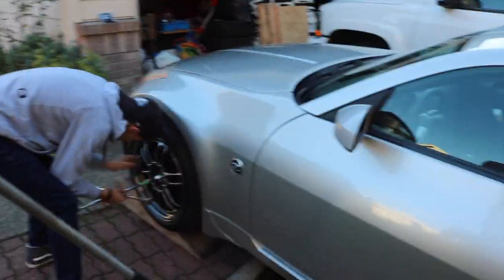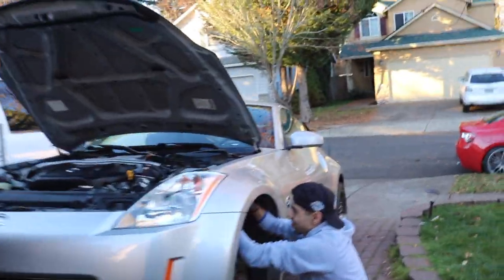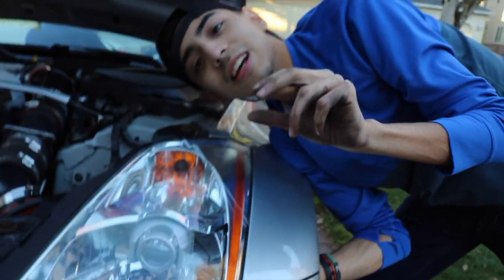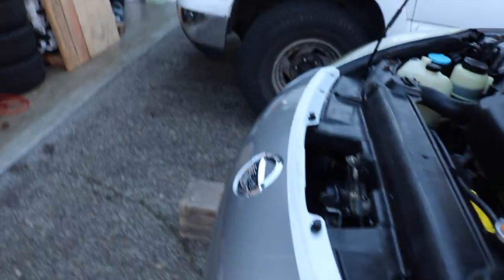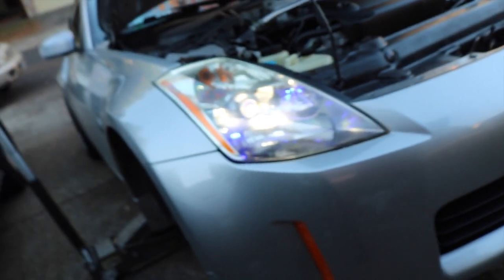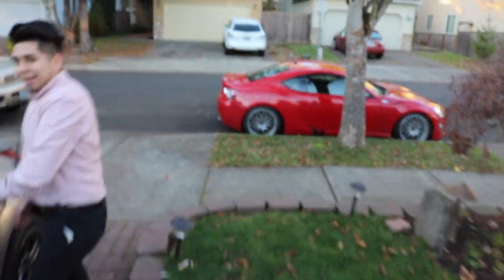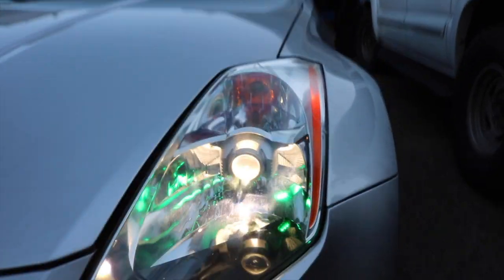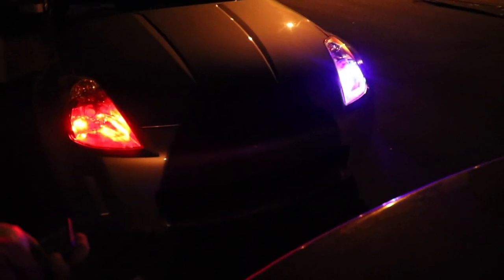THE NEW NISSAN 350Z- New multi-color fog lights! | RicoLuisFilms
Hope you guys enjoy the video just a quick reminder we are not experts. I know we look like we are but we really aren't, people always get confused. All jokes aside we want to make more videos around cars but other stuff as well. We are just trying to make the best out of what we have.

Link for the lights